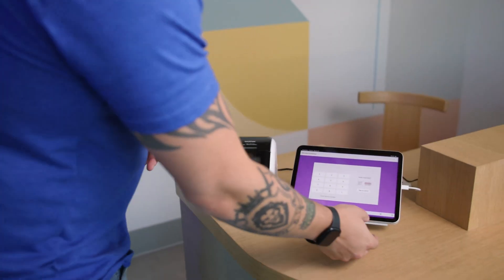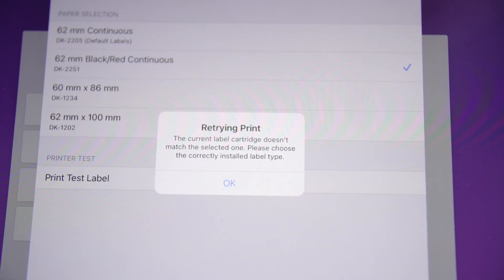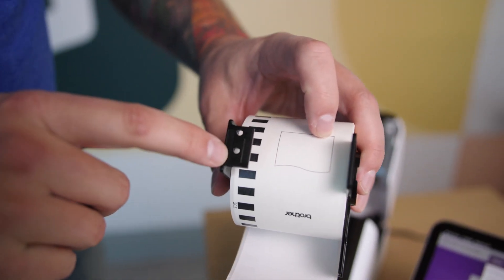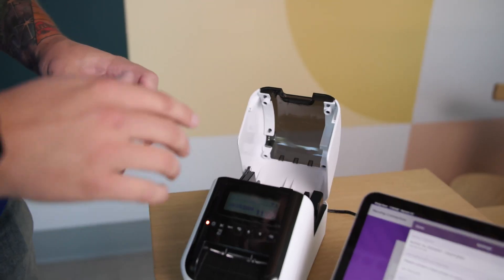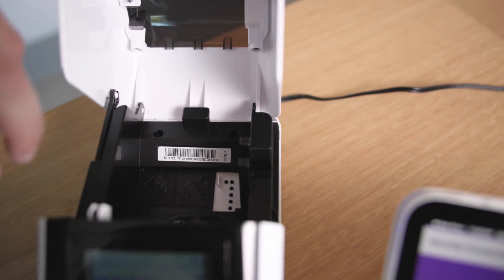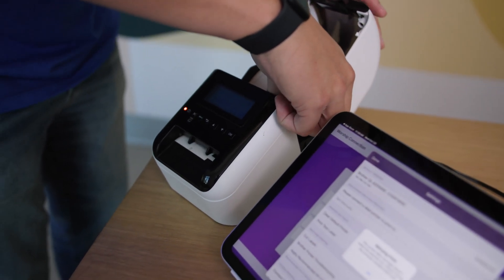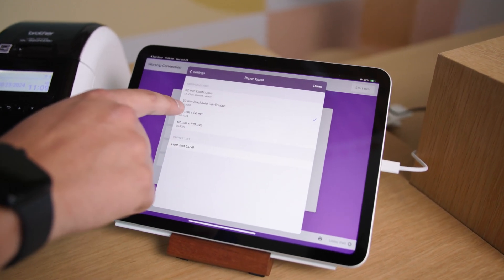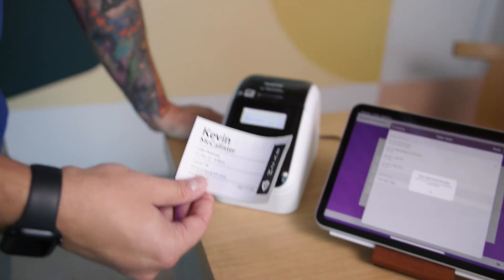How to Fix the "Wrong Label Type" Error on Your Brother Printer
Having trouble with your Brother printer showing a "wrong label type" error after replacing the cartridge? 🖨️ Don’t worry! In this quick tutorial, Brendon, Planning Center's Check-In Support Specialist, walks you through simple steps to troubleshoot and fix this common Sunday morning issue. From checking the cartridge to selecting the correct label type, you'll have your station back up and running in no time. Watch now and keep your check-in process smooth and hassle-free!

👉 Need more help? Click the question mark in any of our products to contact support.